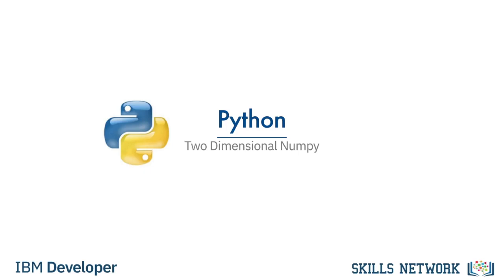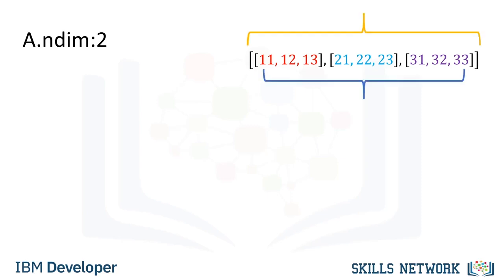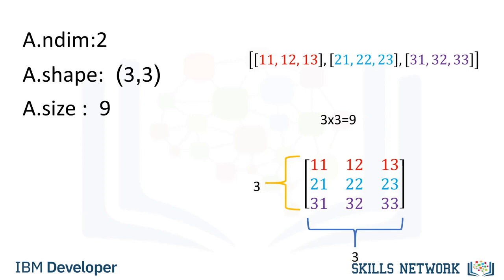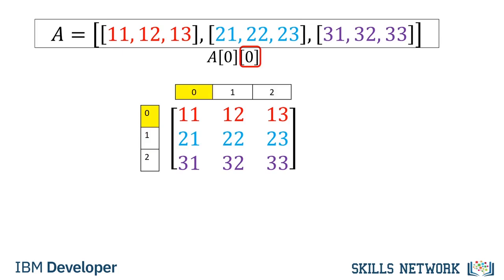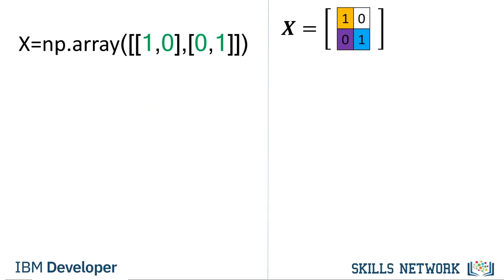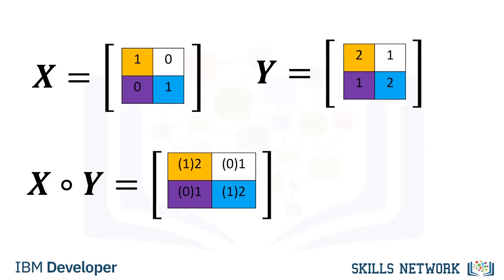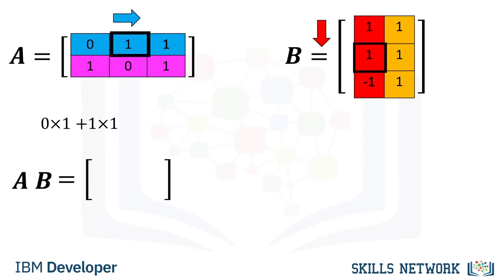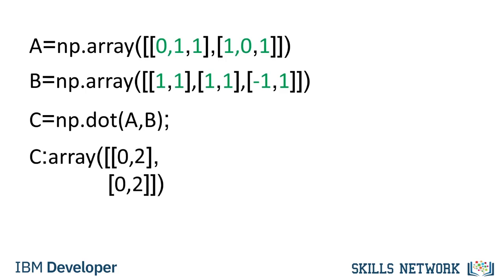Two Dimensional Numpy